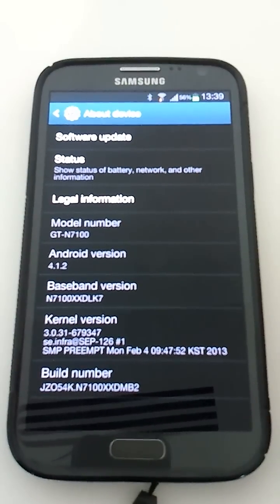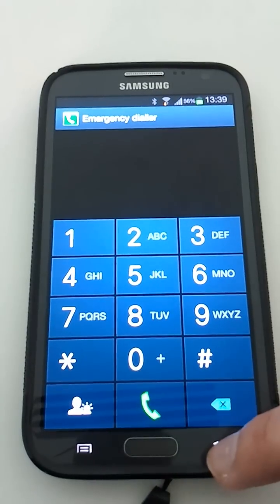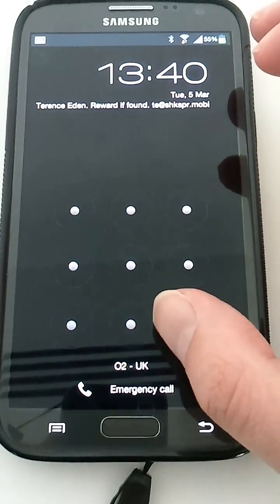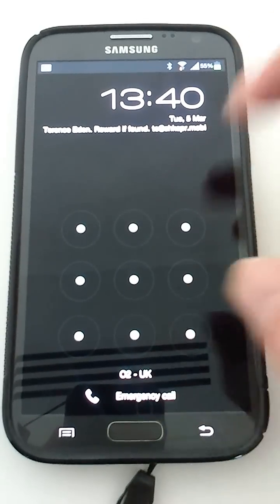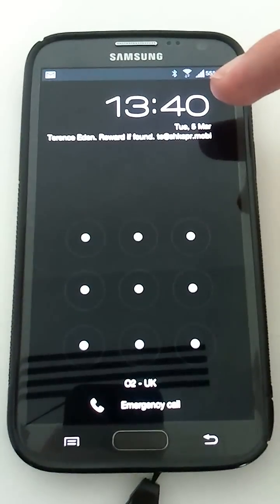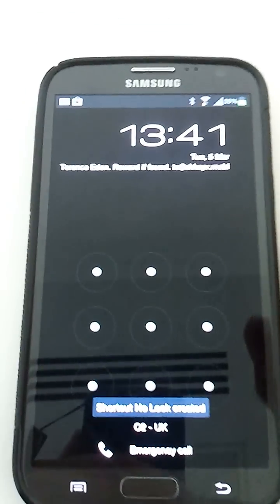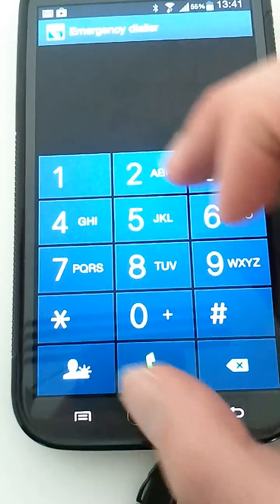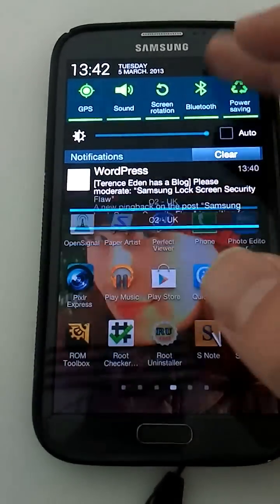Samsung Completely Disable Lockscreen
This new flaw is much more serious than the previous one I discovered.